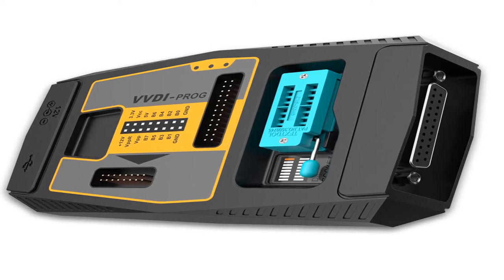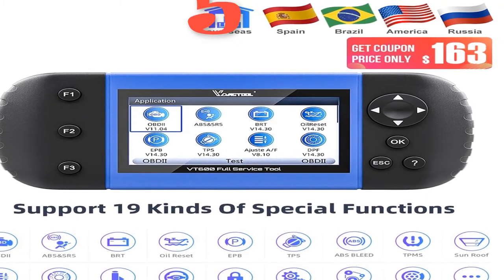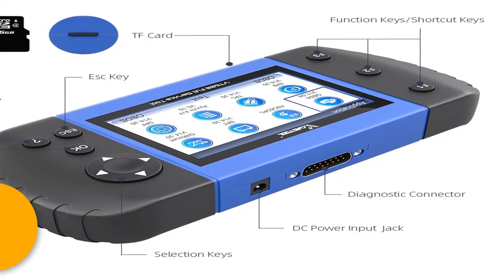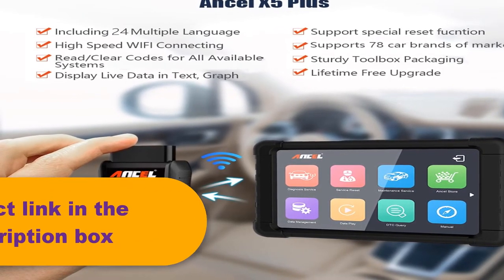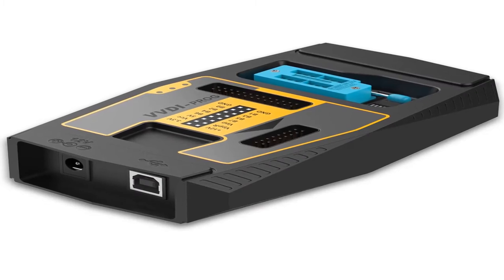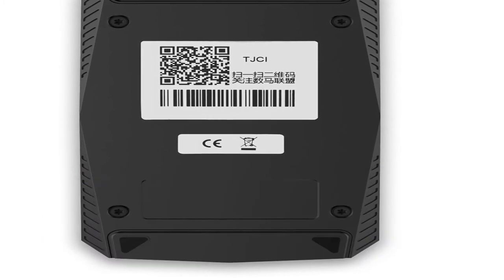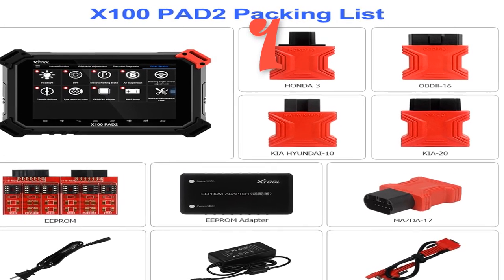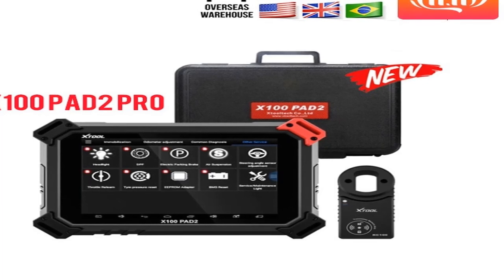5 Best professional car diagnostic tool 2020 । bluetooth professional obdii scanner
1.OBD2 Automotive Scanner Tool Engine
2.WIFI OBD2 Scanner Multilingual Diagnostics
3.Auto Diangnostic-tool Program For BMW
4.Car Diagnostic Tool Activate TPMS sensors
5.X300 Pro3 DP Auto Key Programmer

Description:
OBD2 Automotive Scanner Tool Engine ABS SRS EPB Oil Service Reset Injector Coding OBDII Key Programmer For Car Diagnostic.
ANCEL X5 OBD2 Car Diagnostic Tool ABS SRS Oil EPB DPF Reset Full Systems WIFI OBD2 Scanner Multilingual Diagnostics Free Update.
Original Xhorse VVDI PROG Programmer V4.8.8 VVDIPROG Auto Diangnostic-tool Program For BMW Support Update and Multi-languages.
Autel MaxiTPMS TS501 TPMS Car Diagnostic Tool Activate TPMS sensors/ Read sensor data/TPMS Sensor Programming/ Check Key FOB/OBD.

Brand Name: VDIAGTOOL.
DIAGTOOL VT600 is a professional level car diagnostic handheld tool,
it can support OBD1 OBD2 which from 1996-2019,and it offering comprehensive
system coverage for a vast array of car manufacturers. Featured with all system
etc., and the most commonly required service features OIL,EPB,SAS,BRT,ABS Bleeding,
TPA(TPS),TPMS,DPF,IMMO,Injector coding,Gear learning,Odometer Correction,Same As NT650,
The VT600 is built to take your diagnostic experience to a new level.
The VDIAGTOOL VT600 Car Diagnostic tool Can Support 19 Kinds Of Special Functions.
The Details Of VT600 Car Diagnostic Tool.
It can support update online for free via TF card, and the TF card
makes record when use it,then print out diagnostic test data via PC suite.